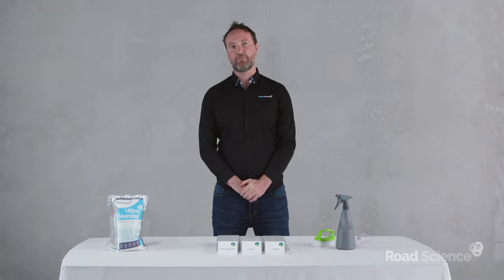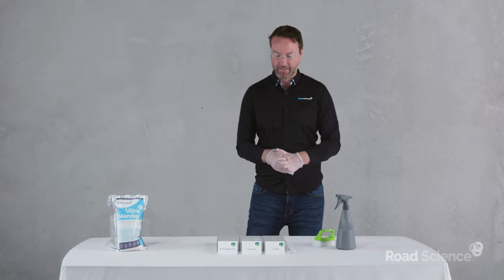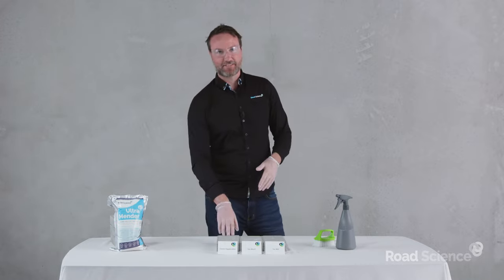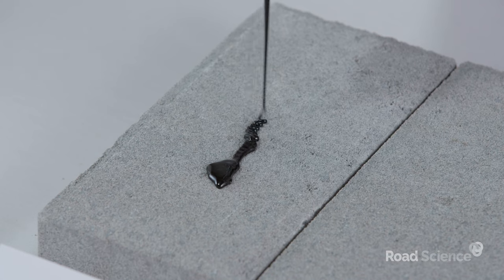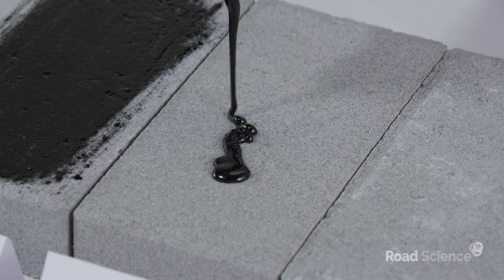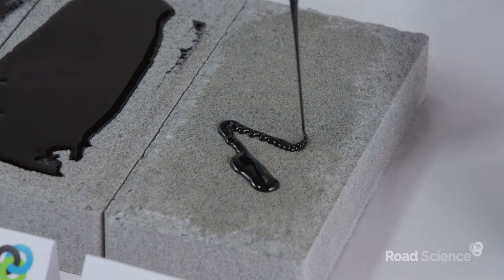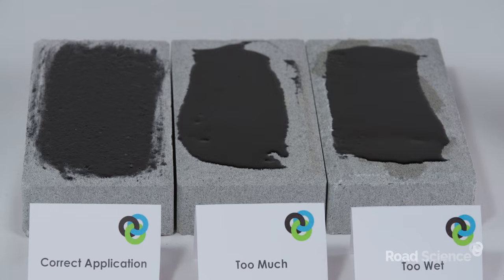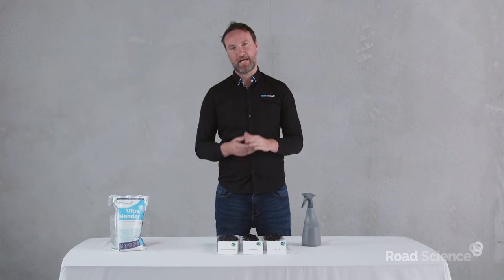Getting the best out of Ultra Mender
Ultra Mender’s versatility is achieved through advanced polymer technology, which allows it to be applied at ambient temperature before curing in minutes to form a strong plastic-like material. It is the best recommendation for cracking and rutting! Find out how to get the most out of this product.